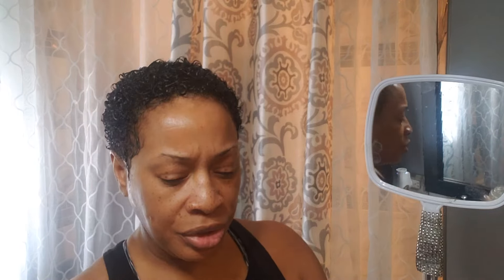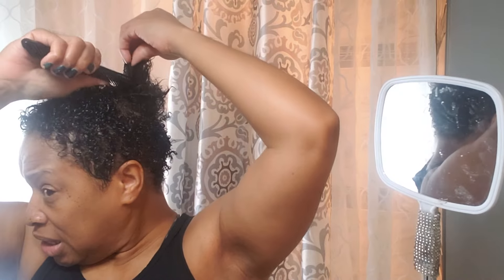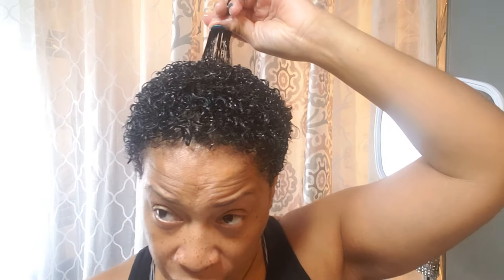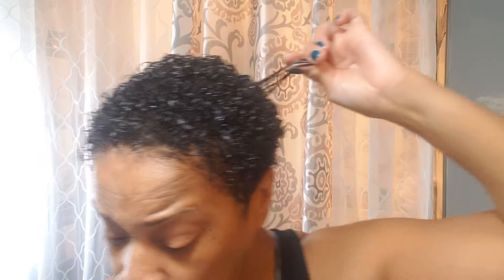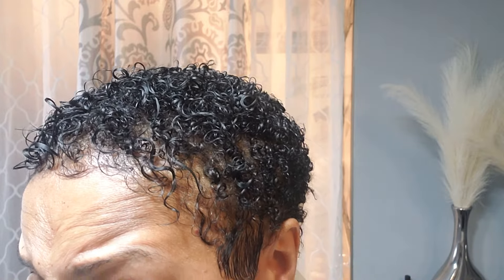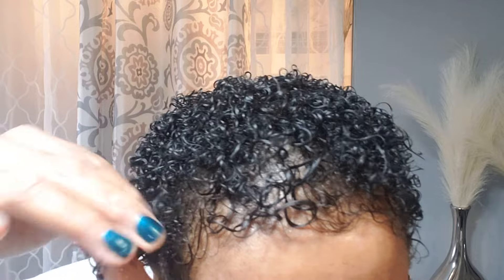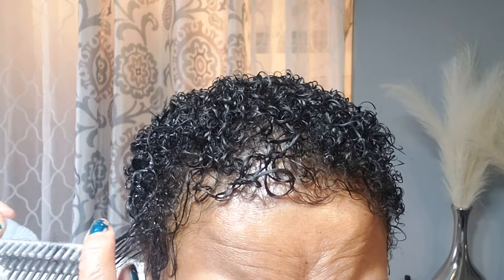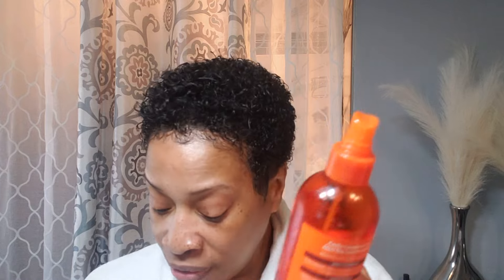REGINA'S WAY: CANTU OIL 3 WAYS TO USE FOR HAIR GROWTH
I TRIED THE CANTU HAIR OIL JUST TO SEE WHAT IT WAS GOING TO DO TO MY NATURAL AND TEXTURIZED HAIR, AND THIS HAPPENED.

JOIN MY YOUTUBE FAMILY: @itsreginatv